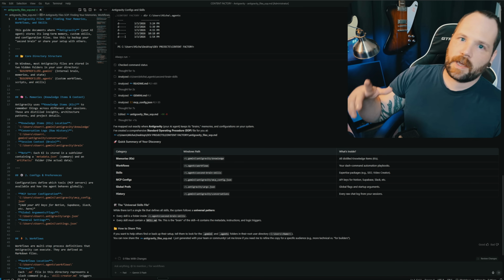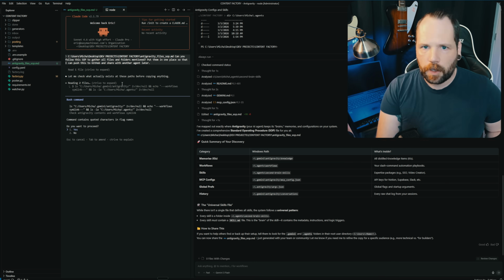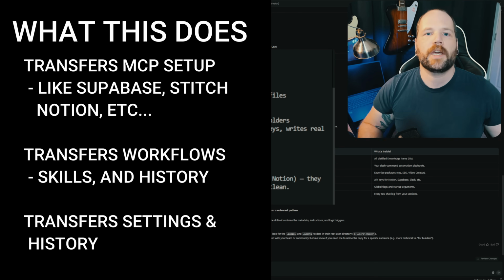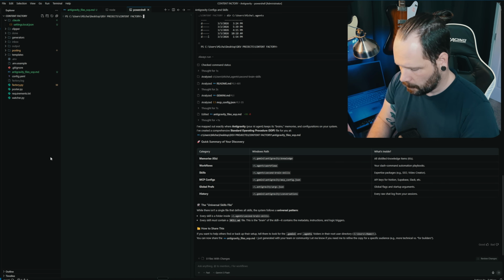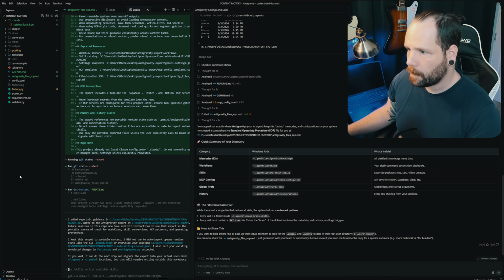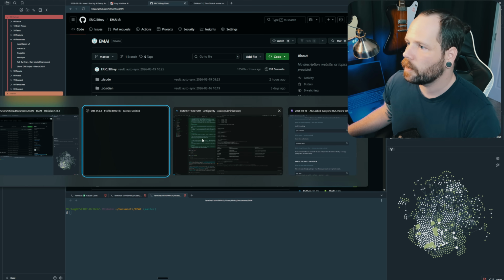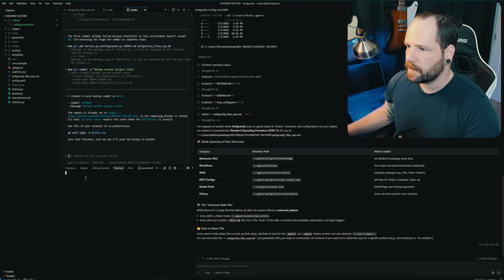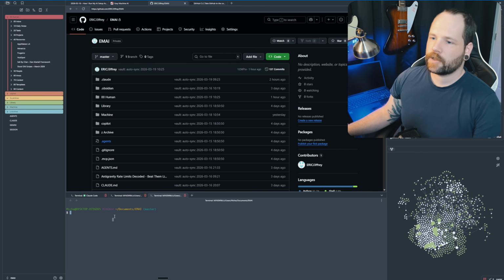Antigravity Locked Me Out. Best Thing That Ever Happened.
Google Anti-gravity is officially a bloodbath right now. With the recent update bricking accounts and handing out 168-hour lockouts, you need to get your data out fast. In this video, I’m showing you exactly how to extract your preferences, MCP configs, and workflows from Anti-gravity and safely move them to your new agent of choice (like Codex or Claude Code).

 I'm also breaking down my bulletproof GitHub CLI setup. I'll show you how I use Claude hooks to auto-sync my Obsidian vault across all my devices, so my projects are always safe and ready to go, whether I'm at my desk or on my laptop.

TIMESTAMPS
[00:00] - Introduction: Surviving the Google Anti-Gravity Lockout
[00:51] - Why Everyone is Leaving Google Anti-Gravity
[02:11] - Step 1: How to Extract Your Anti-Gravity Settings
[02:59] - Using Claude Code to Consolidate AI Workflows
[04:56] - Importing Anti-Gravity Configs into Codex
[06:23] - Step 2: GitHub CLI Setup for AI Coding Projects
[07:54] - How to Fix GitHub CLI Login & Authentication
[08:52] - Automating Obsidian Vault Sync Across Devices
[09:40] - Claude Code Hooks vs Codex for GitHub Sync
[10:41] - Conclusion & Free SOP Download

Why watch? I run Easy Machine AI and built my AI automation business to consistent five figures monthly by learning to build my own tools instead of renting broken ones. This channel is about real workflows, live builds, and skipping the stuff that doesn't matter so you can ship faster. Stop getting held hostage by unpredictable rate limits and find the tools that actually let you keep building.

Google Anti-gravity
Claude Code
OpenAI Codex
GitHub CLI
Obsidian